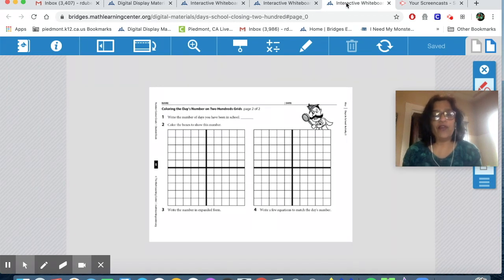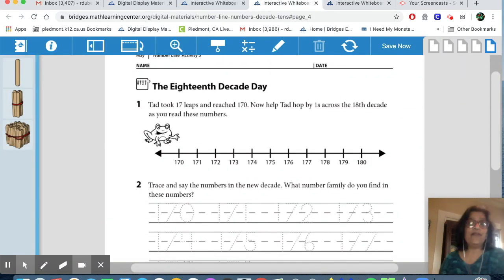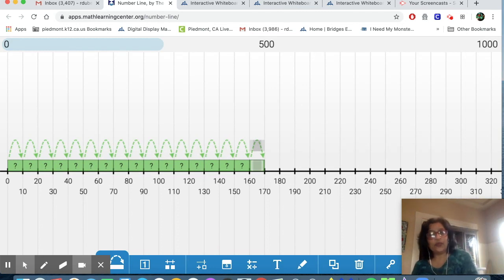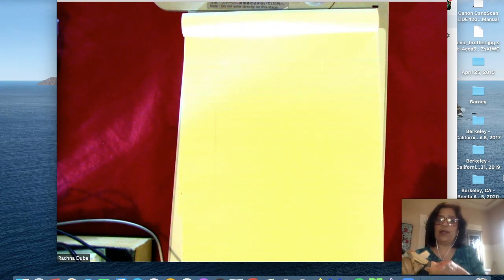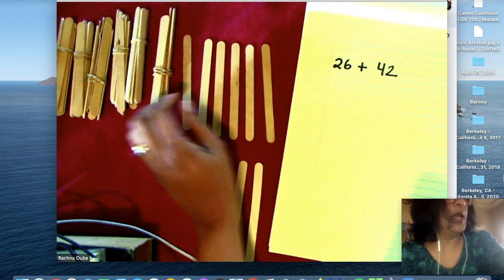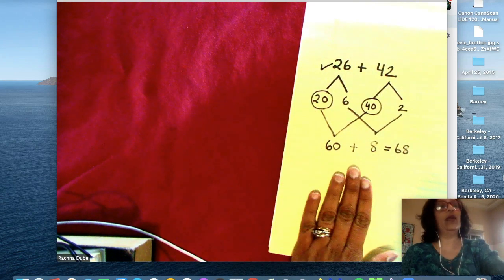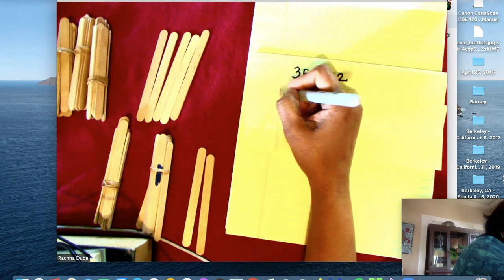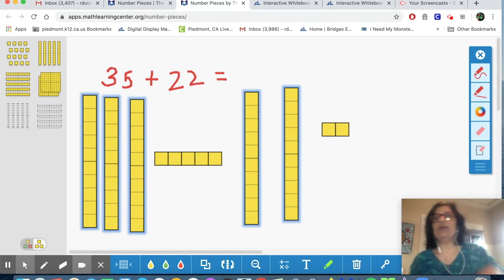Friday May 22 lesson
This video is about Friday May 18 lesson